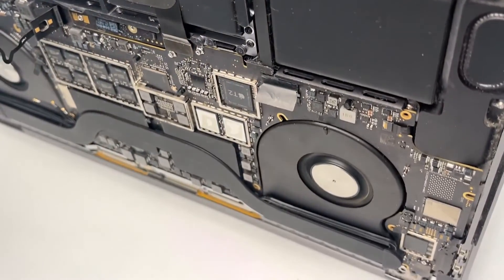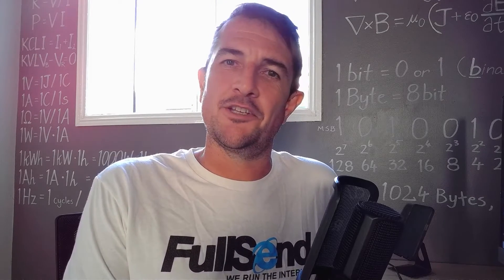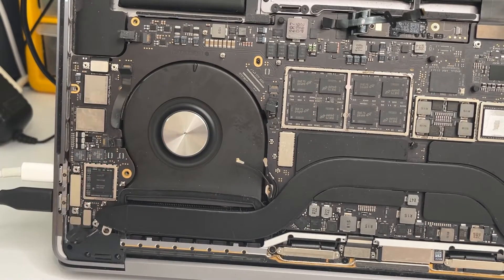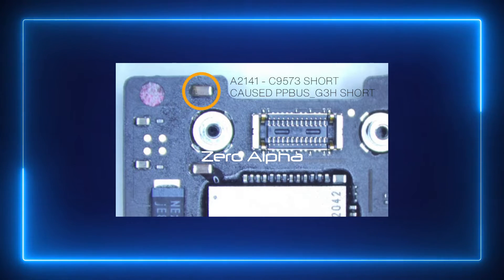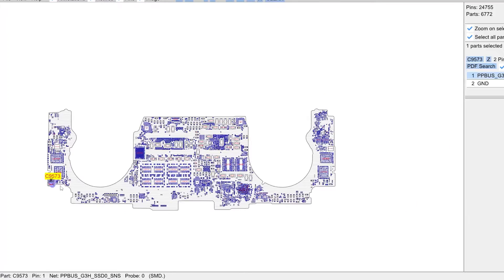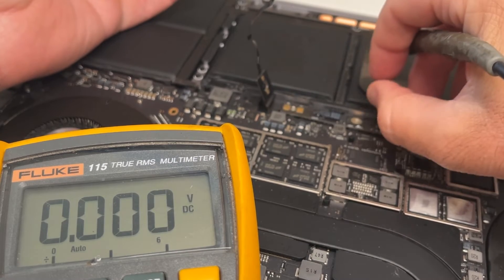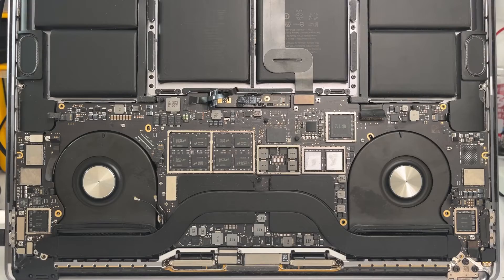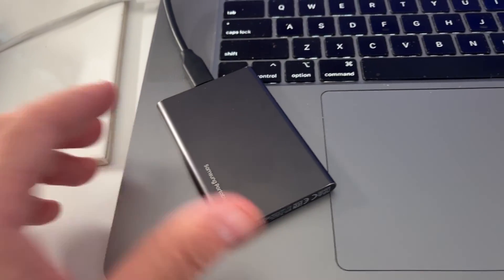MacBook Pro 2019 Repair - It wouldn't turn on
This 2019 Macbook Pro stopped working suddenly and would not turn on. It was taken to the Apple store where it was diagnosed with a motherboard problem. Here at Zero Alpha we recover data from faulty macbook's. The chip responsible for charging on this laptop is the CD3217B12

A common symptom of a faulty CD3217B12 is 5V charge instead of 20v. In most cases you’ll have to replace both chips on the board and not just one.

The 5 volt problem was solved. PPBUS_G3H was short circuited. We were able to inject 1 ~ 2 watts of current into F7000. This found a short circuit on C9573. Removing this capacitor cleared the main power short and the charger immediately detected 20v on the USB-C charger. However the battery had been drained to 0.2volts.